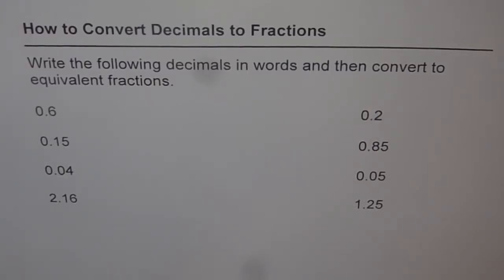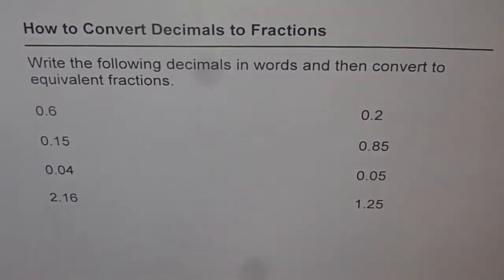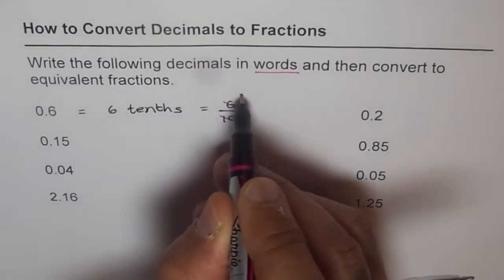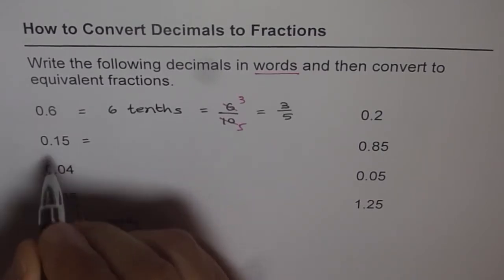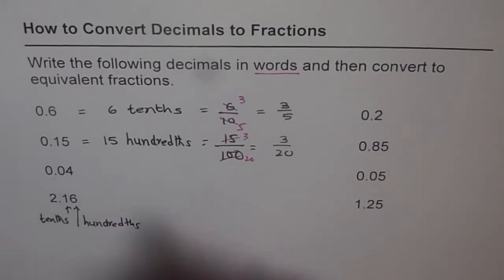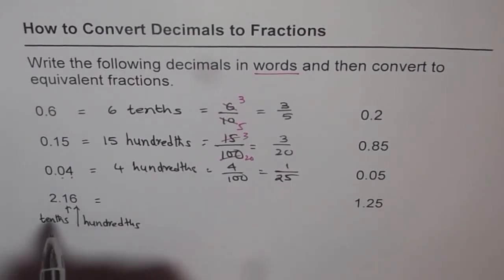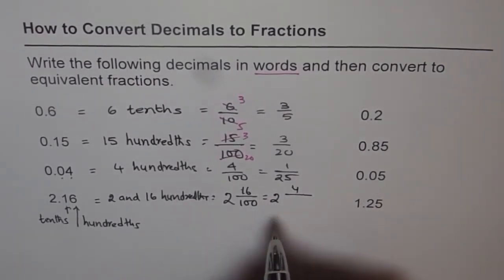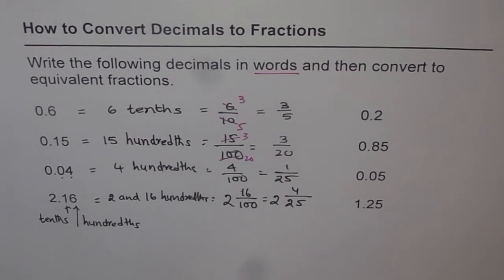03 Convert Decimals to Fractions by Word Translation